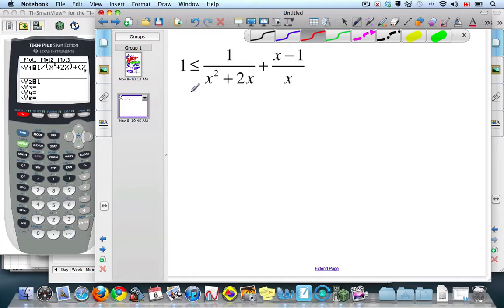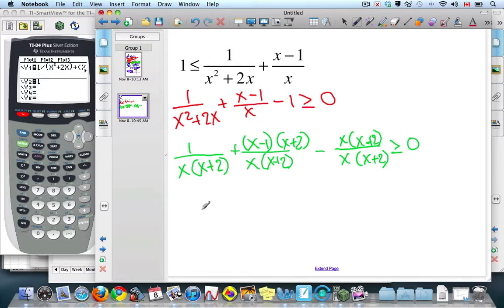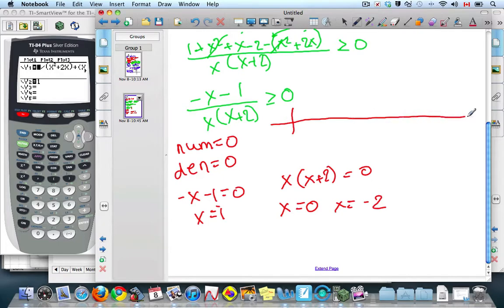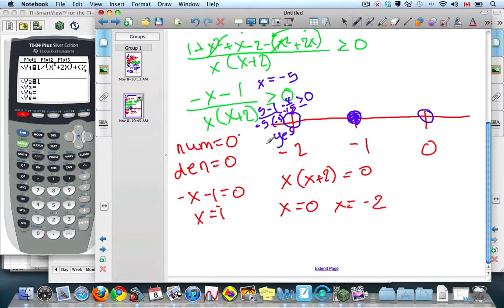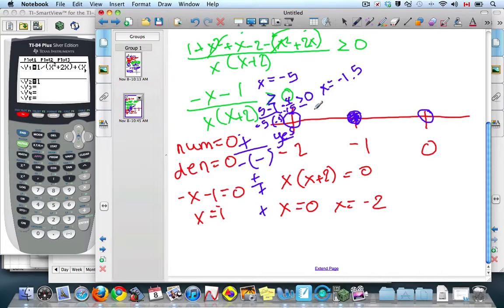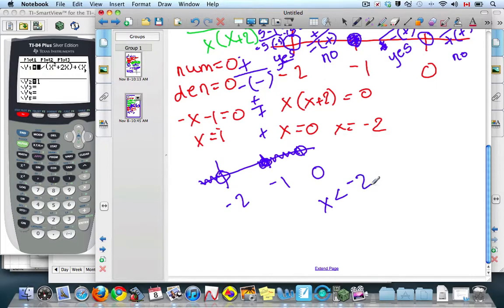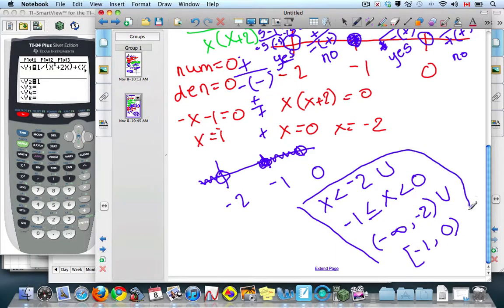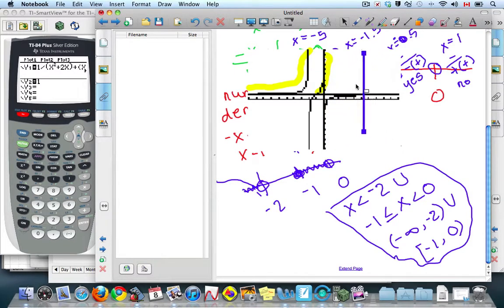Rational Inequalities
Solving Rational Inequalities Graphically